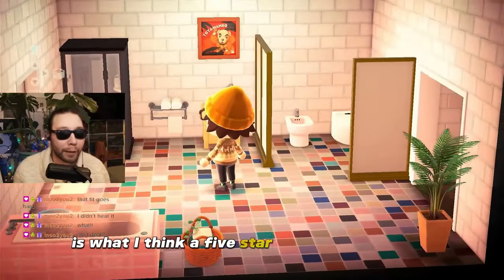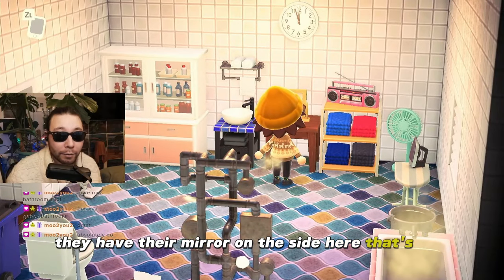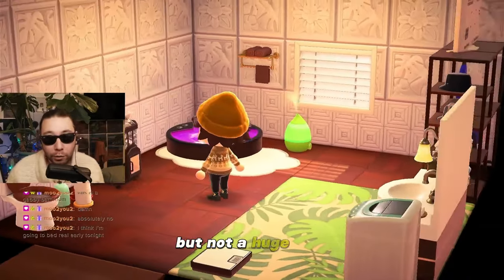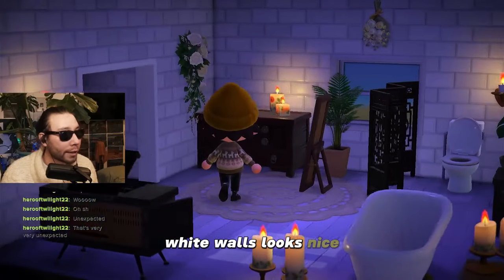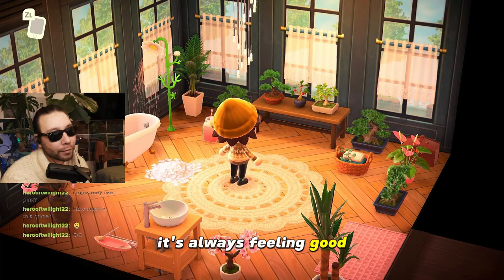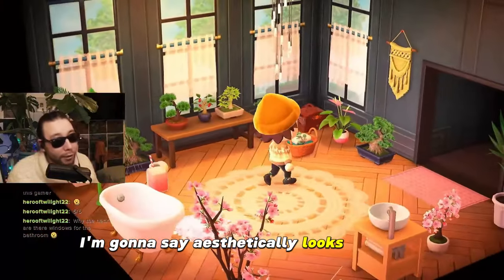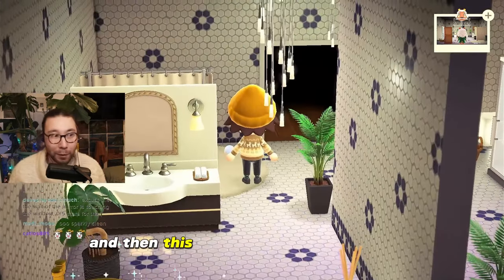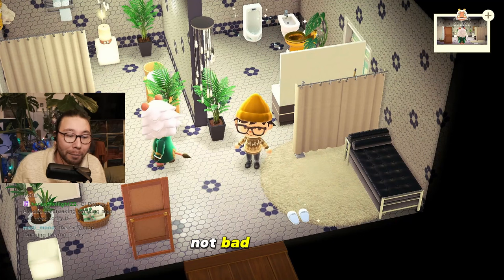Rating bathrooms in Animal Crossing New Horizons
I went to a bunch of different Dream Addresses in Animal Crossing New Horizons to go and rate the bathrooms that players have made. It was very judgmental of me, but very fun (although the rating system is completely arbitrary).

Please follow my other socials!